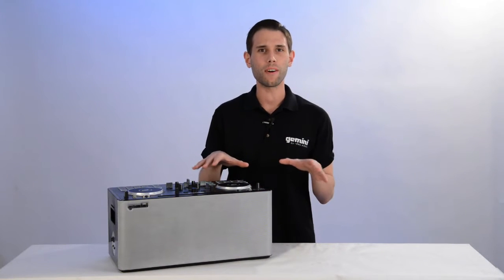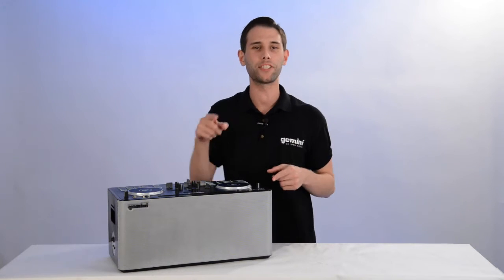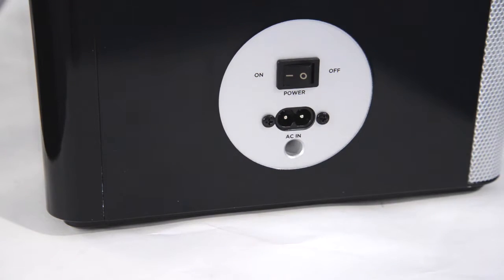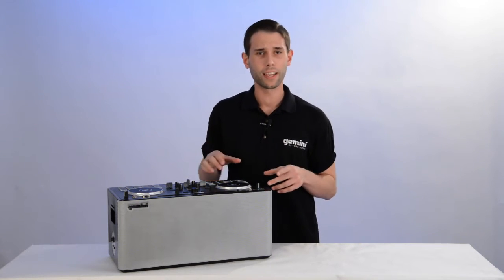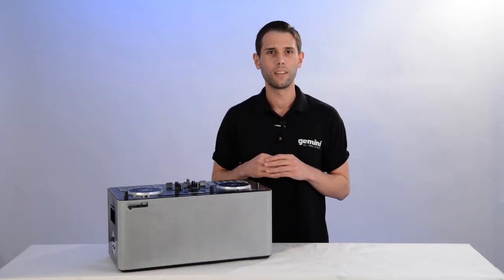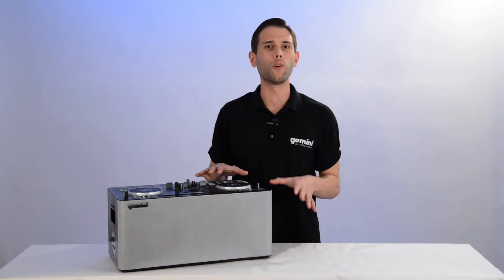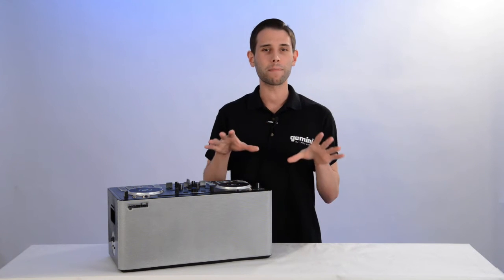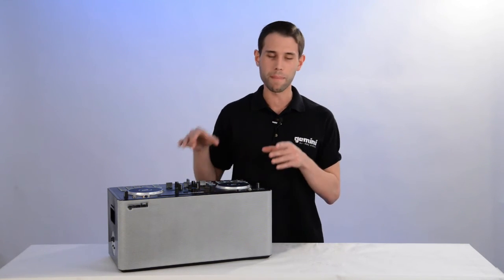Gemini MIX2GO PRO - How to Power On and Charge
Party ANYWHERE with Gemini’s MIX2GO PRO.

In this video, Eric will teach you how to turn on your MIX2GO PRO and how to charge the MIX2GO PRO's built-in rechargeable battery.

What is the MIX2GO PRO?
The MIX2GO PRO is the ultimate wireless DJ sound system for parties on the move. Connect your smartphone or tablet and you can scratch, mix and DJ your favorite songs. The MIX2GO PRO is the ultimate take anywhere DJ system. The MIX2GO PRO features dual touch-sensitive scratch wheels for on-the-fly remixing. Loop and hot cue with the eight performance pads per deck. The MIX2GO PRO even has a built-in 2-channel mixer to create the perfect blend of your favorite music. In addition to the full-featured DJ controller, the MIX2GO PRO comes with a built-in 200 Watt speaker system! Turn on the multi-LED light show - with 10 modes to choose from - and the MIX2GO PRO becomes a portable night club. And with its built-in rechargeable battery, you can bring the party ANYWHERE!

Don’t want to DJ? No problem! The MIX2GO PRO is also a 200 Watt portable Bluetooth speaker. Even charge your smartphone or tablet with the built-in USB port!

Gemini's MIX2GO PRO Features:
• The ultimate wireless DJ sound system
• DJ with your iOS or compatible Android mobile devices with the Cross DJ Free app
• Eight performance pads per deck for looping and cueing
• Dual, touch-sensitive scratch wheels for remixing, nudging and scratching.
• Built-in 200 Watt speaker system producing crisp highs and deep bass
• Wireless Bluetooth streaming
• Aux and Microphone inputs
• Aux output to connect to additional speakers for increased sound

The MIX2GO PRO is the perfect solution for college dorms, college socials, college parties, and college gatherings, bedrooms, portable Bluetooth speaker, learning how to DJ, first time DJs, holiday parties, beach parties and beach days, birthday parties and birthday gifts, Christmas parties and Christmas gifts, holiday parties and holiday gifts, and so much more! Whether you want to learn how to DJ, need a portable Bluetooth speaker with built-in smartphone and tablet charger, or want to add a nightclub feel to your house party, holiday party, or college party, the MIX2GO PRO is the perfect solution. Party anywhere with Gemini’s MIX2GO PRO.